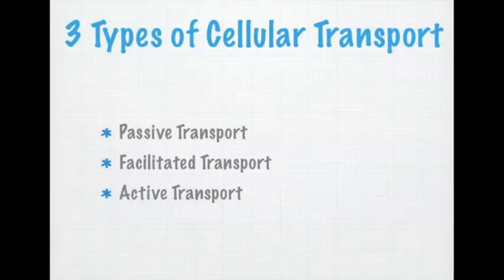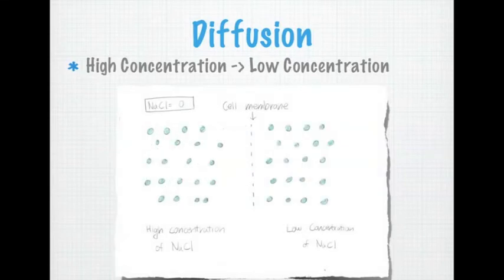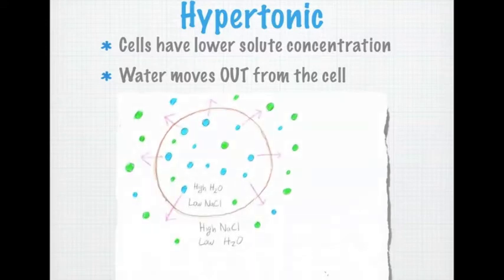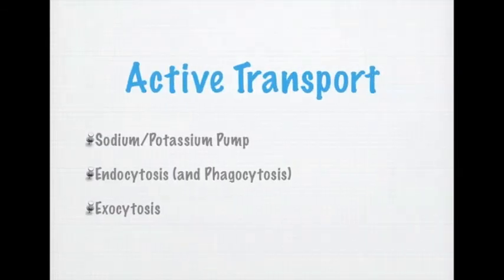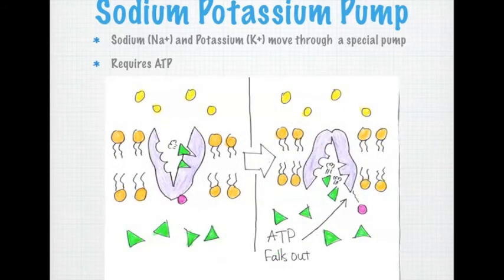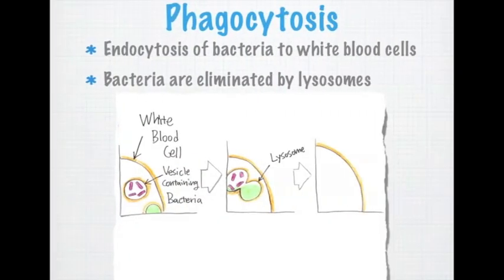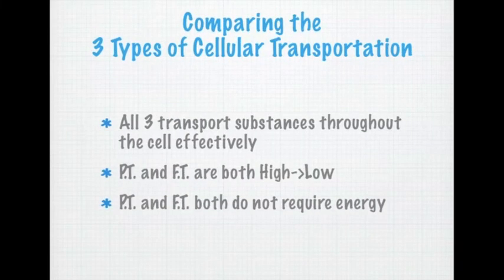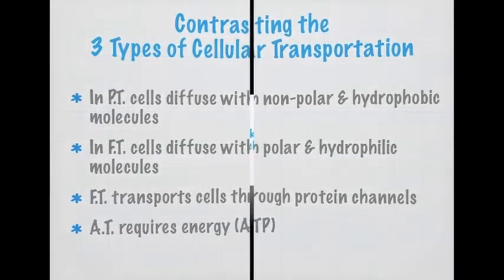Cellular Transport iMovie_9Dbio_James C.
My cellular transport project :P